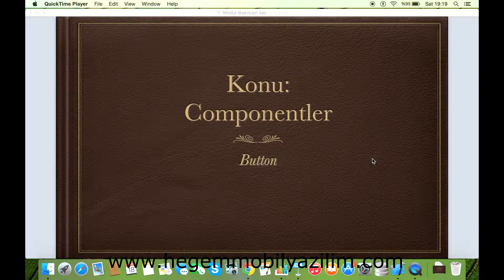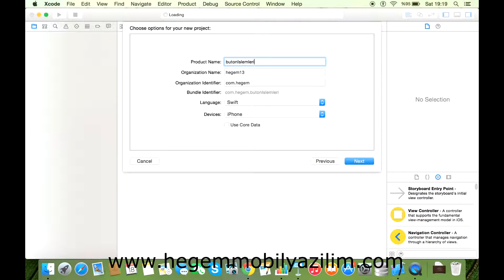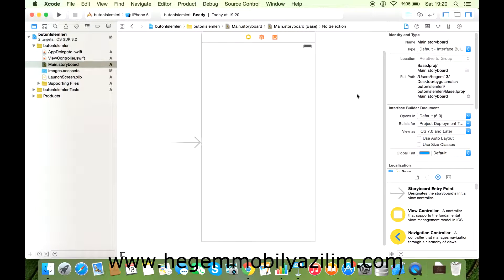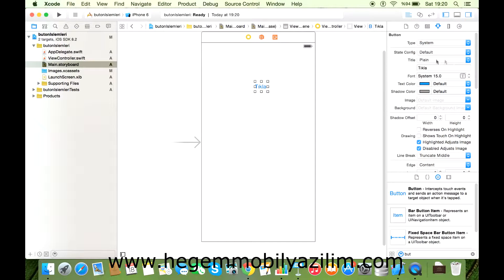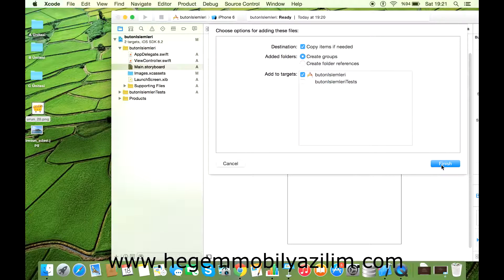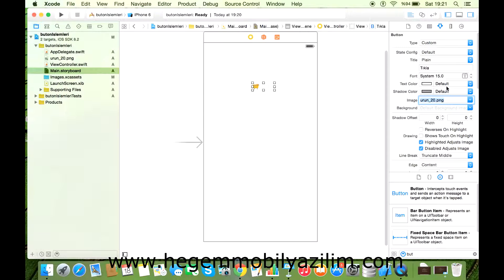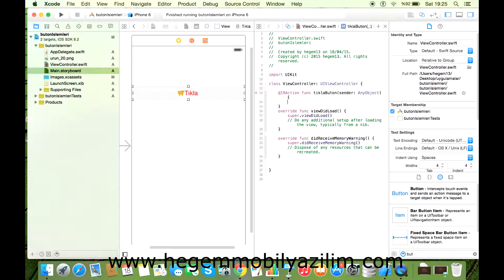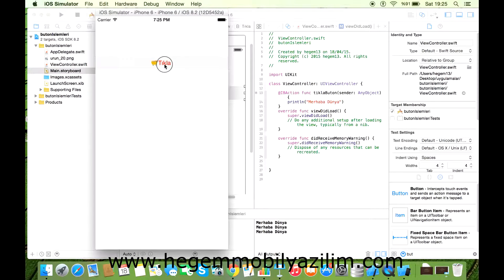Ders 21: (IOS-Swift) 4.1.2 Button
ios swift buton işlemleri